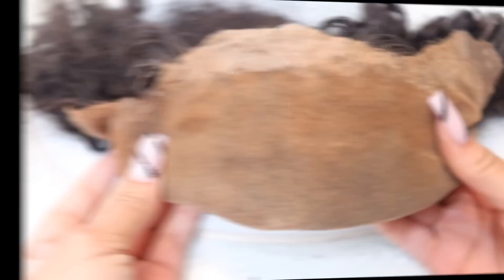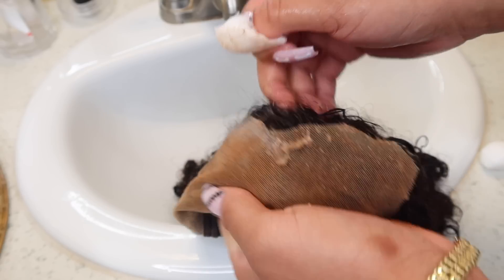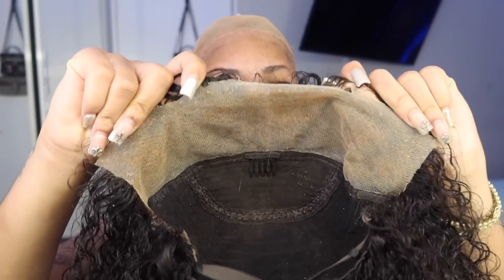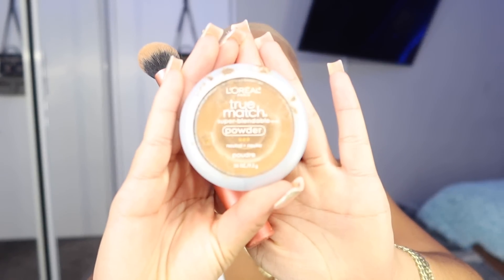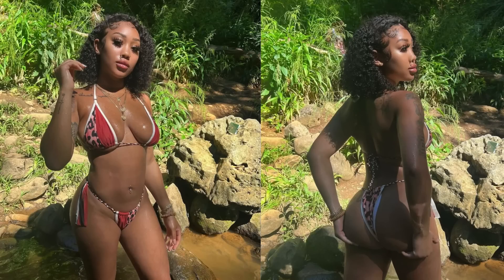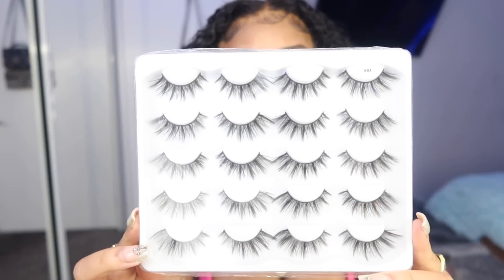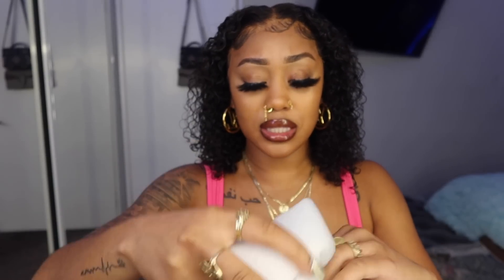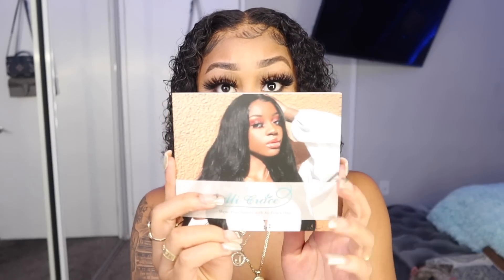HOW TO: Clean, Revamp, & Reinstall Lace Frontal Wig ft Ali Grace Hair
This is my updated tutorial on how I remove, clean, and re-install my lace frontal and lace closure wigs. I use this same process for every reinstallment.

•Hair Info: MLG series Curly 13x4 Lace Bob Wig 14inch

FOLLOW MY NEW INSTAGRAM: @paybaeafterdark